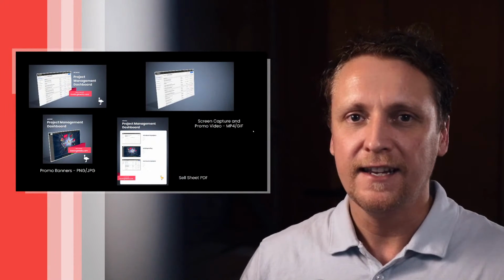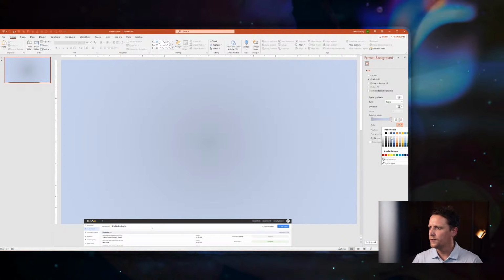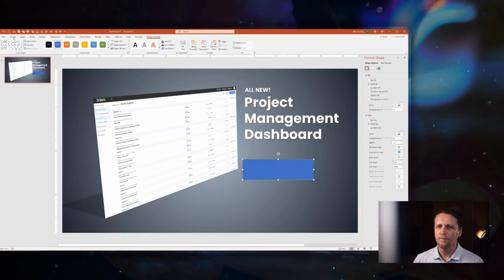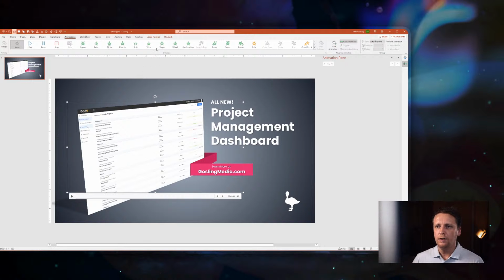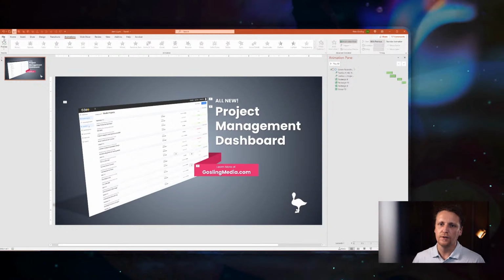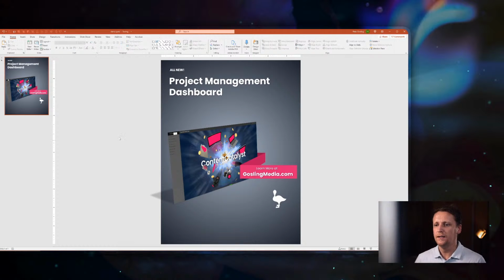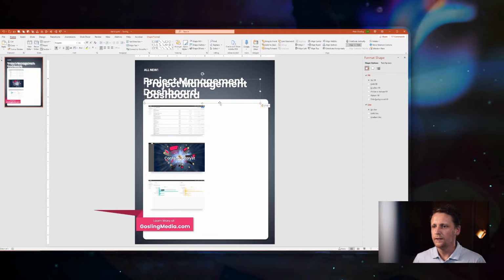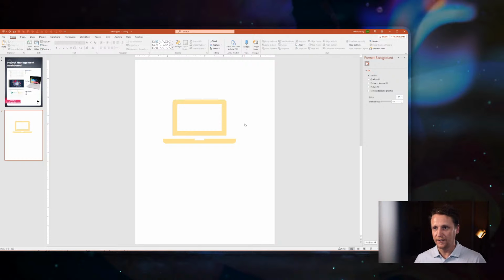Make Anything in PowerPoint!?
Seriously, PowerPoint is a beast. Learn how to tame it and make your marketing materials and presentations yourself without needing a designer or an anger management counselor afterward.